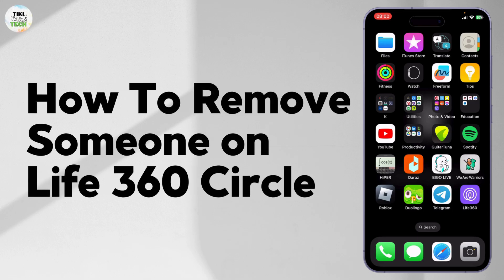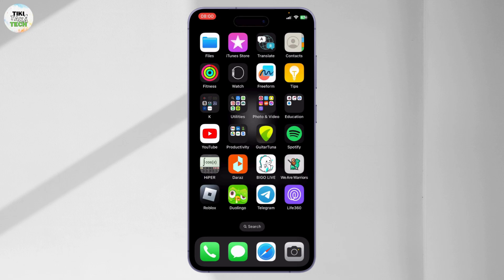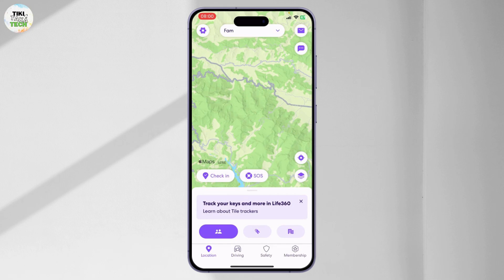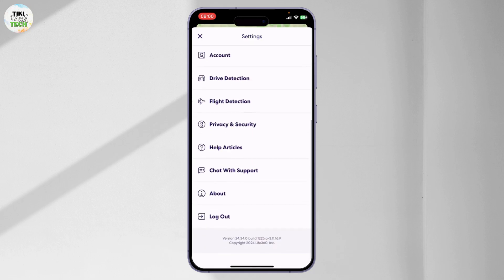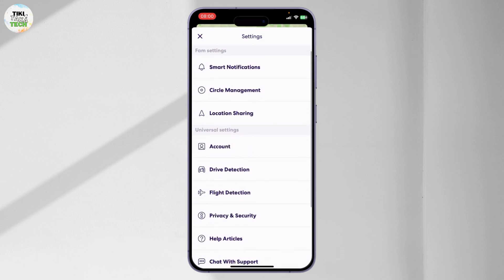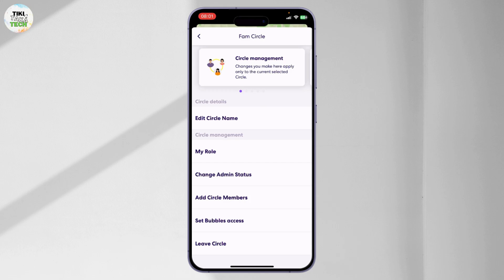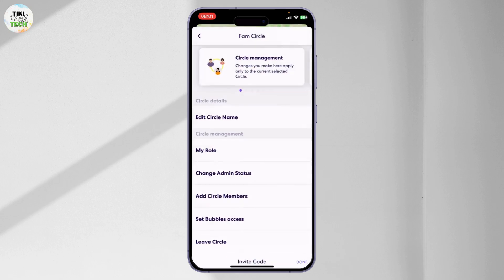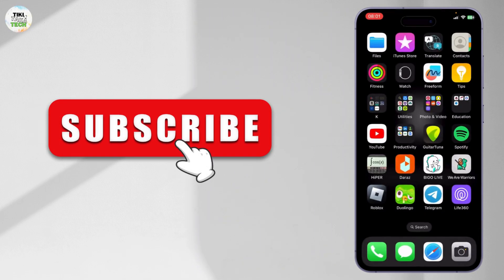How To Remove Someone on Life 360 Circle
Learn how to easily remove someone from your Life 360 circle with this straightforward tutorial. Whether you need to manage your family’s location sharing or adjust your circle’s members, this step-by-step guide will show you how to remove someone from Life 360 efficiently.

In this video, you’ll discover how to remove someone on Life 360, including the specific steps to take when you need to remove someone from your circle. We’ll cover everything you need to know to manage your Life 360 circle effectively.

0:20 Step 1: Accessing Your Life 360 Circle
0:45 Step 2: Removing a Member
1:10 Step 3: Confirming Removal